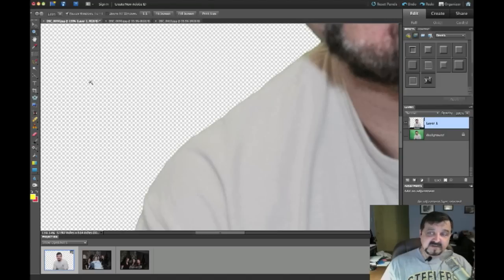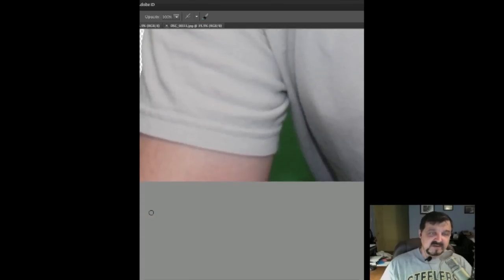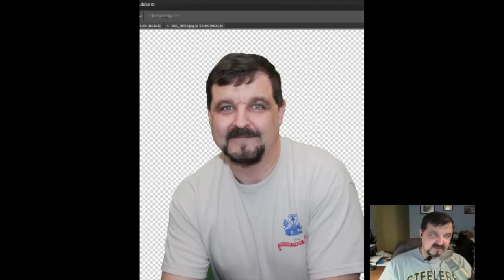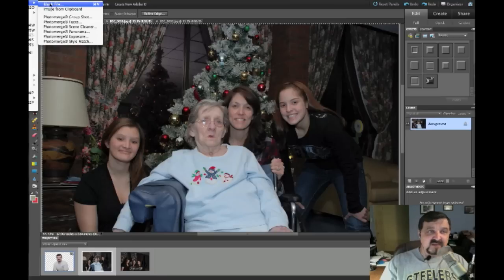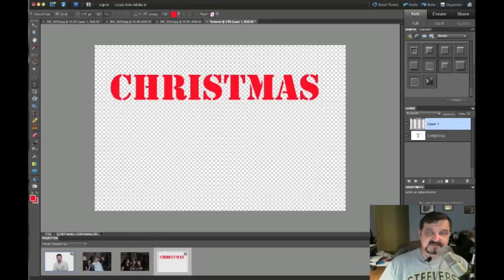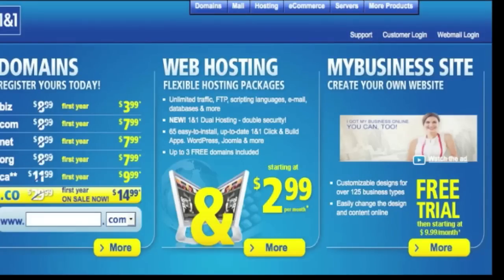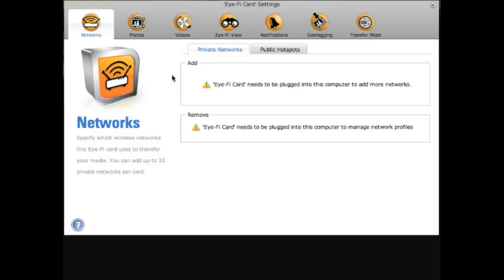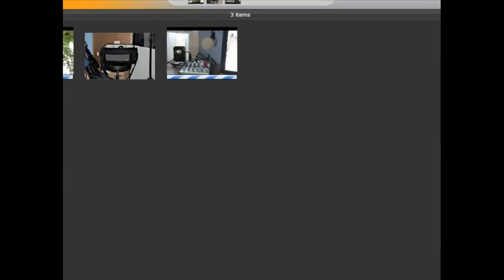Photoshop Elements Weekly #11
During this show we first found out how to remove a Green Screen and remove Spill with no tools but what is included in Elements. We then took text and placed a picture behind it, but not once but twice! We then look at a new piece of gear for your camera bag.

If you enjoy these videos please check out my DVD collections